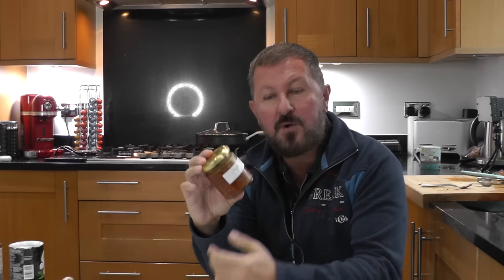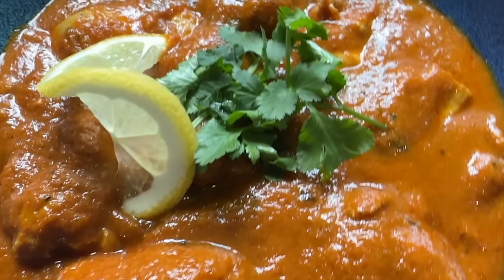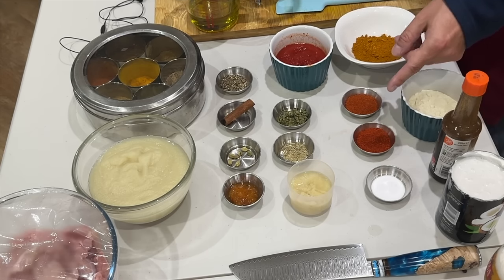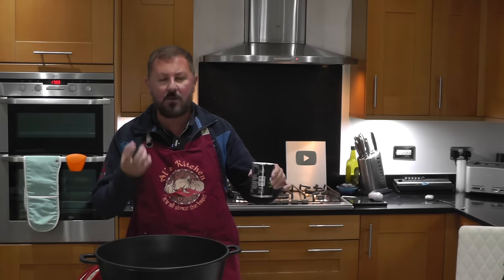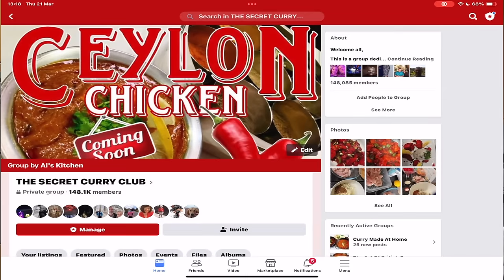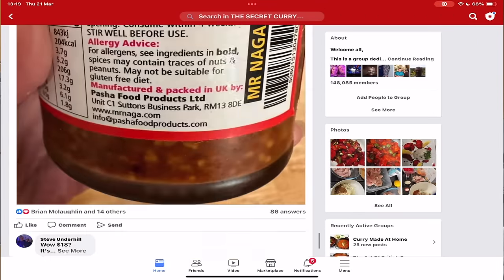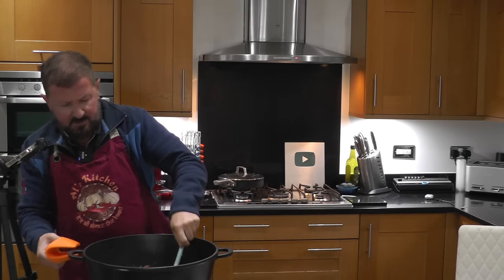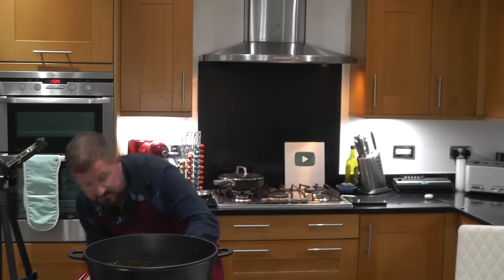British Indian Restaurant: Chicken Ceylon Revealed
Learn how to make this amazing yet simple Indian Restaurant Style (Bir) Curry in as little as 30 mins after prep.  Chicken Ceylon is medium hot in spice level and is great for those that love curries like Madras, Vindaloo and those curries that on the warmer side.

🌶 SQ Non Stick Die Cast Aluminium Pot ( As I'm using in the video)
Black 36cm (NOT Induction compatible🚫)
Red 32cm (Induction compatible✅)
Purple 32cm (Induction compatible✅)
Gold 32cm (Induction compatible✅)

1kg Chicken Thighs. Boneless skinless
150ml Oil
600g Onion (Boiled for 10 mins and blended)
Keep 600ml of the Onion water

1 Tsp Black pepper
Small Piece Cinnamon
6 Cracked Cardamom Pods
1/2 Tsp Fennel powder
1 Tbsp Mango Chutney
3 Tbsp Garlic Paste
6 Tbsp Tomato Paste (Puree with water, I recommend Cirio brand)
1 Tsp Dried Methi Leaves
2 Tsp Hot Chilli Powder
2 Tsp Kashmiri Chilli
2.5 Tbsp Al's Bassar OR Mix powder (Or Rajah mild Madras Curry Powder)
1 Tsp Salt
5 Tbsp Coconut Milk Powder
Splash of lemon
100ml Full Fat Coconut Milk (Optional but great with it)
Splash Worcester Sauce
Squirt Lemon Juice
Fresh Coriander to Garnish
Slice Lemon Garnish